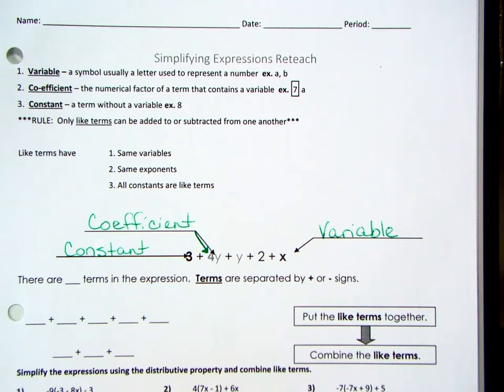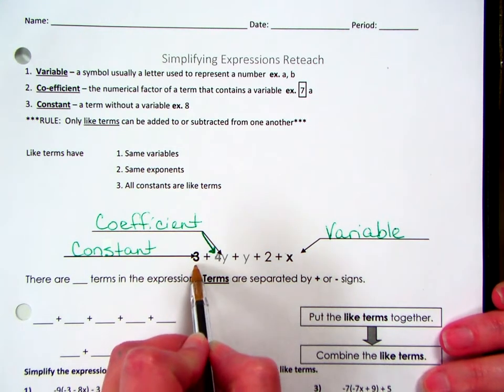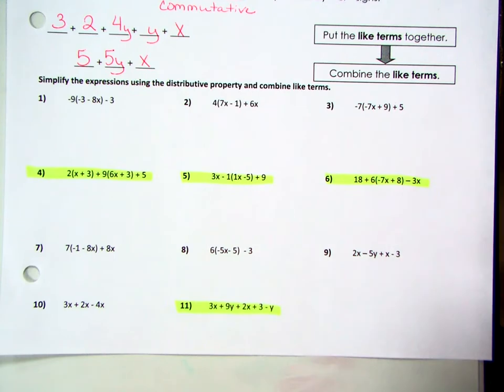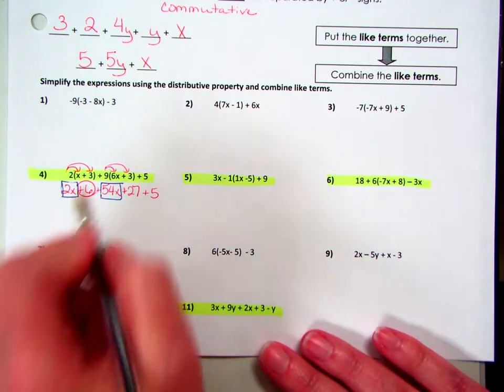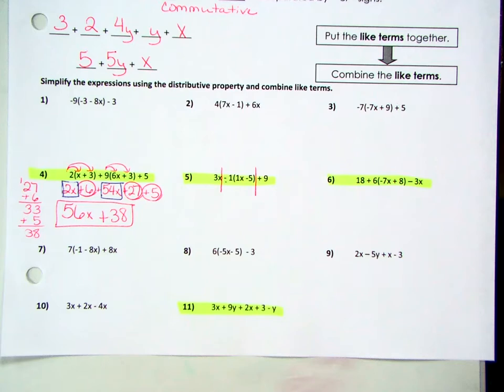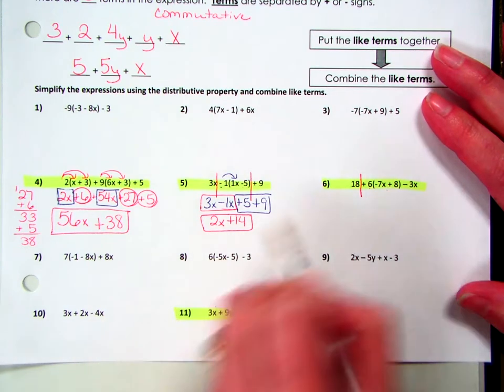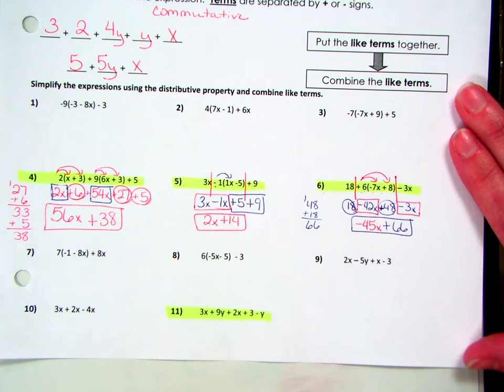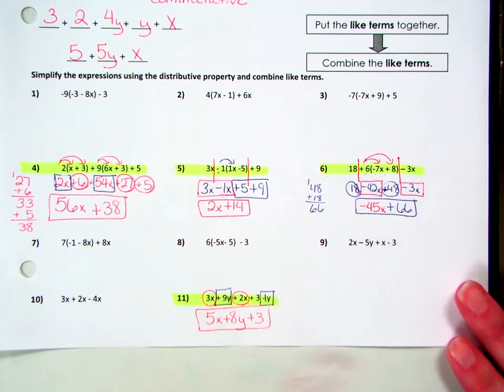SimplifyingExpressions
Simplifying expressions sometimes called combining like terms is what is discussed in the video.